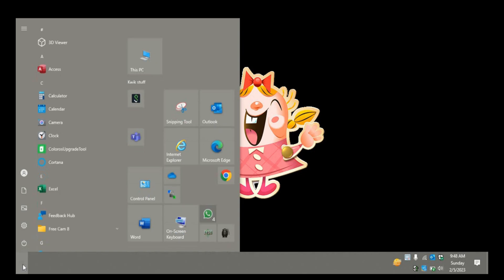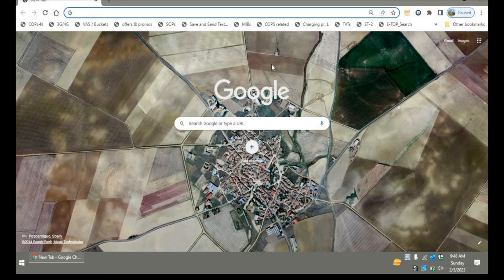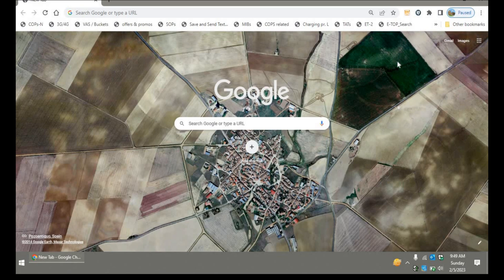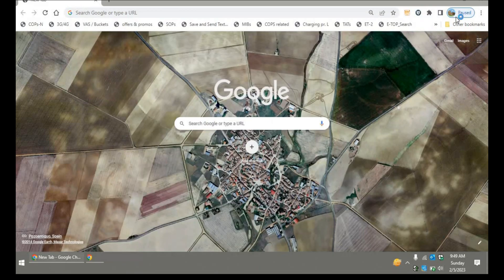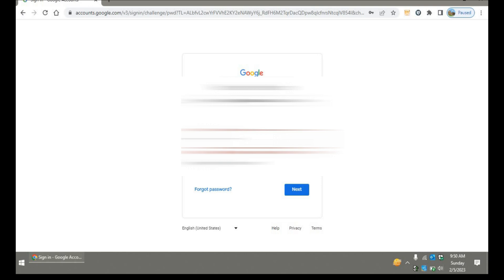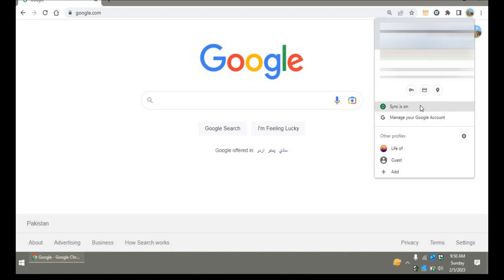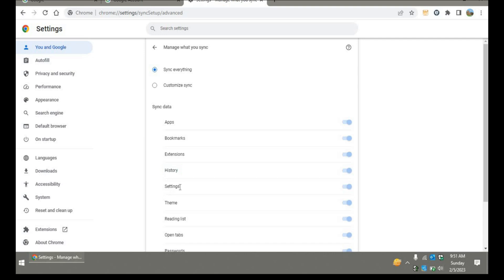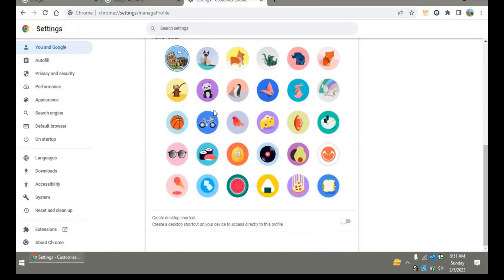How to Sync everything in Chrome | Google Chrome tricks | Google Chrome Hacks | Google account tips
Sign in & sync in Chrome
To save your info to your Google Account, turn on sync.

Important: Only turn on Chrome sync with devices that you own. If you use a public computer, use guest mode instead.

When you sync
You can find and update your synced info on all your devices, like bookmarks, history, passwords, and other settings.
You can sign in automatically to Gmail, YouTube, Search, and other Google services. If you’re signed in before sync is turned on, you'll stay signed in.
If you change devices, like if you lose your phone or get a new laptop, you can get your synced info back.
If you turn on Web & App Activity, you can personalize your experience in other Google products with your Chrome history.
To help us build products better suited for all demographics, Chrome may combine declared age and gender information from your Google Account with our statistics. This information is used only in aggregate form.